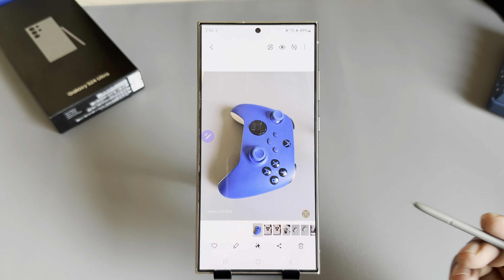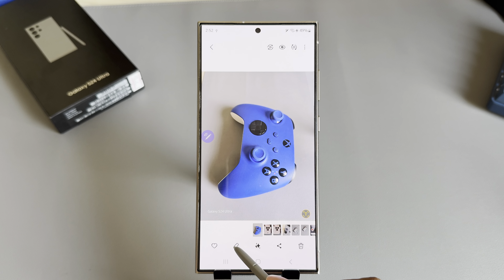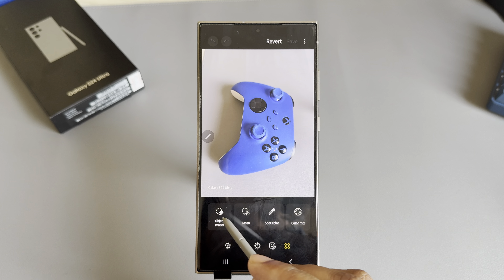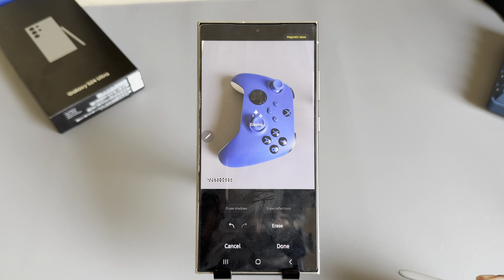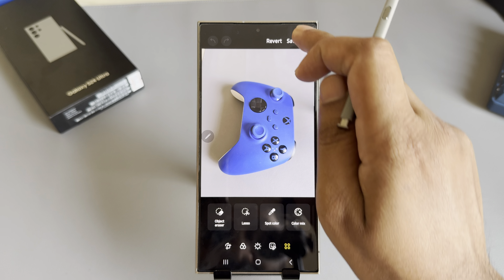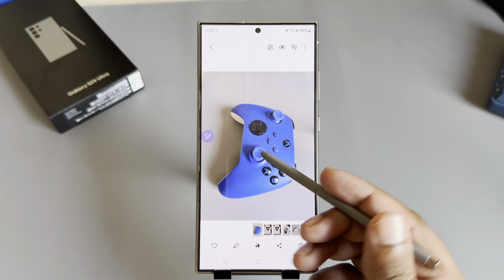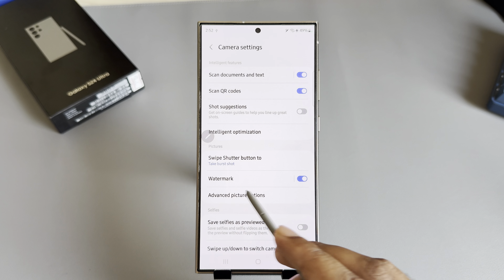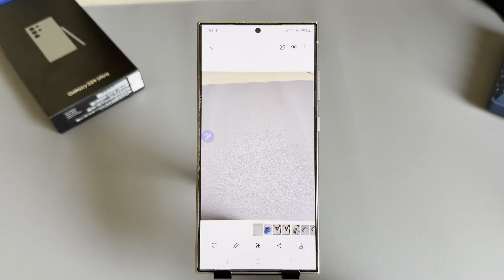Samsung Galaxy S24 /S24+ /S24 Ultra: How to remove watermark with ai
Are you frustrated with watermarks on your photos. Learn How To Remove Watermark On Photo Already Taken On Samsung Galaxy S24 S24+ & S24 Ultra.